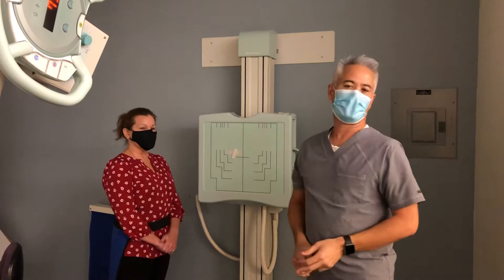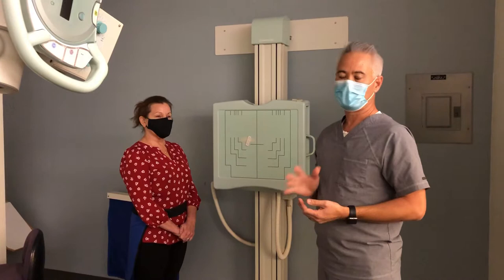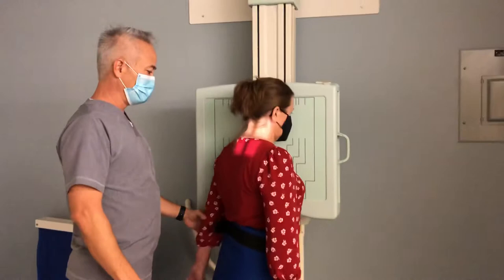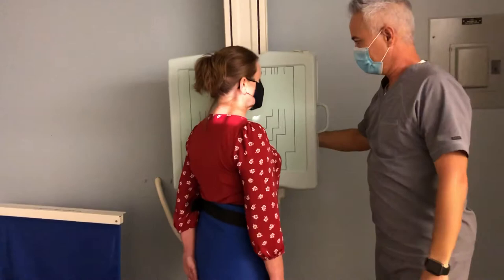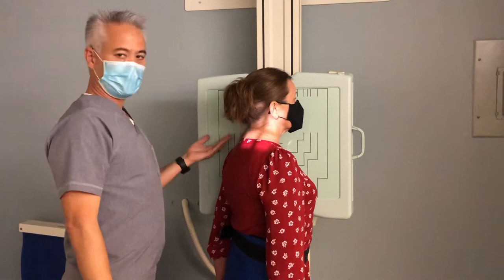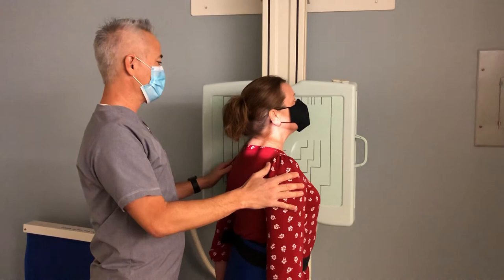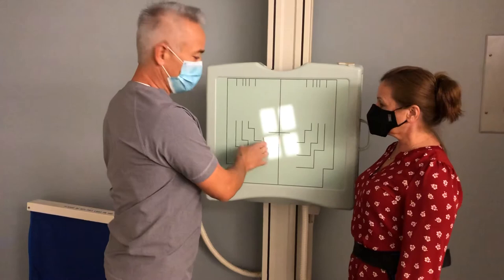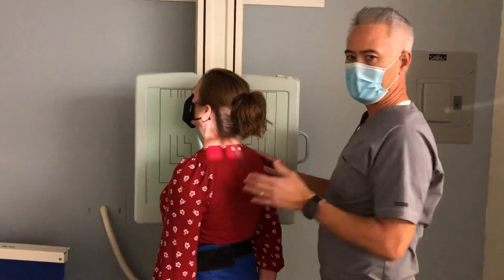C-spine PA obliques